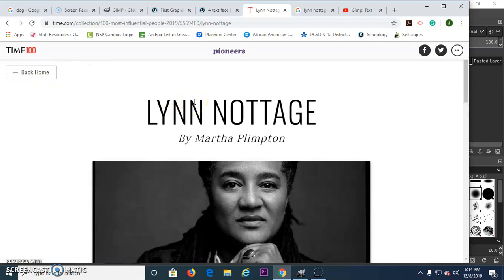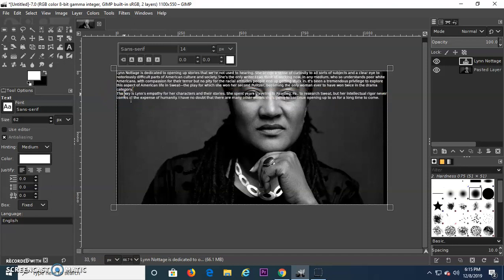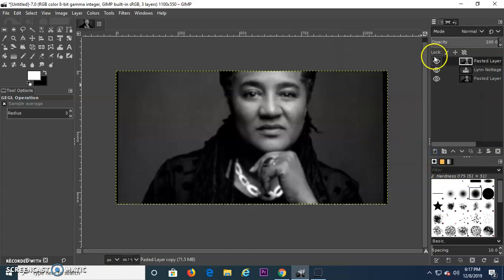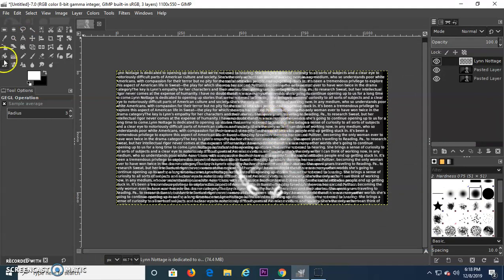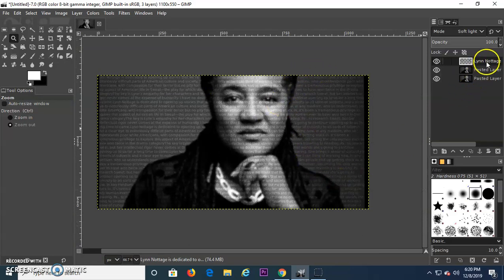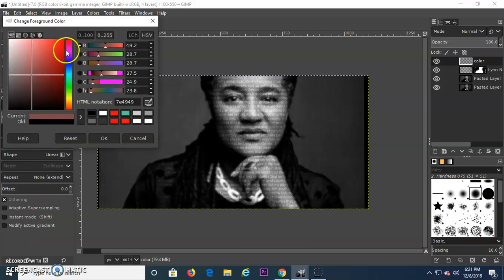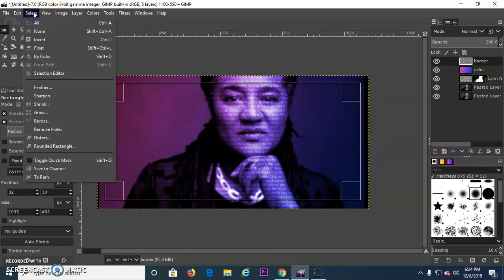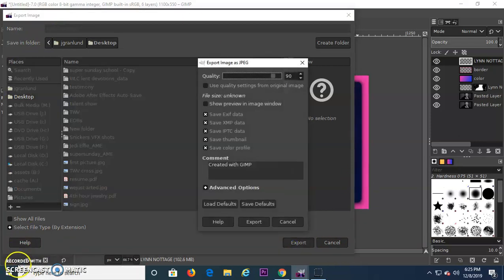GIMP tut: Text face